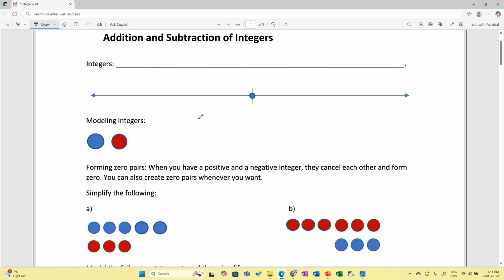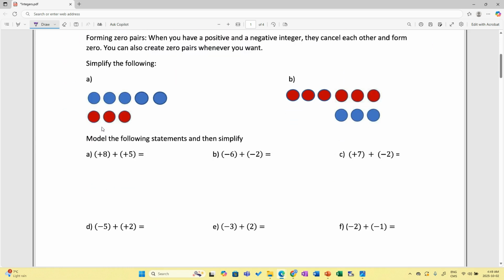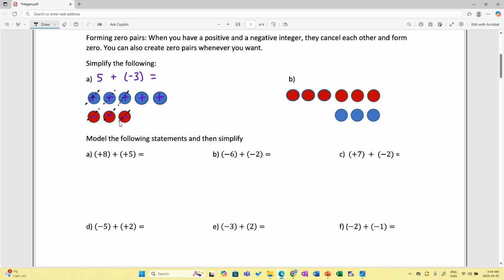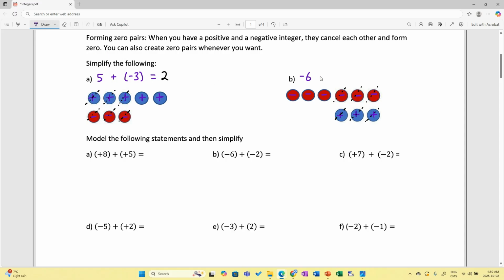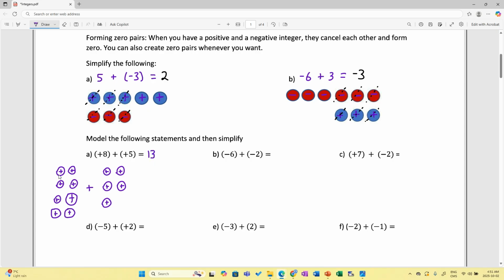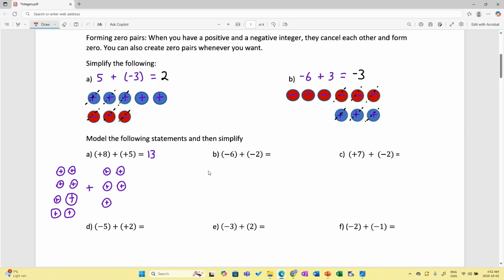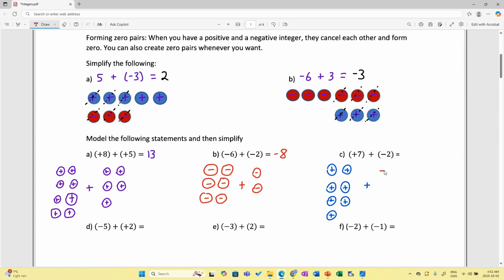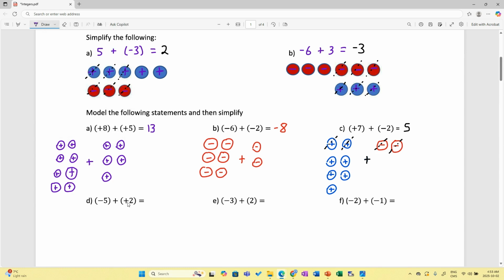REVIEW Adding Integers